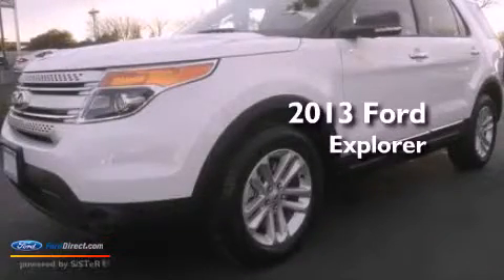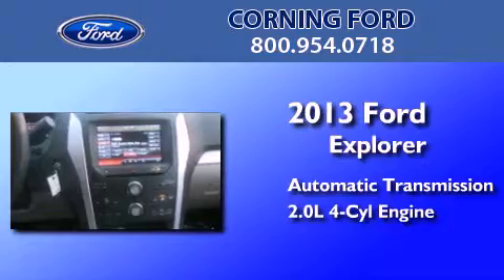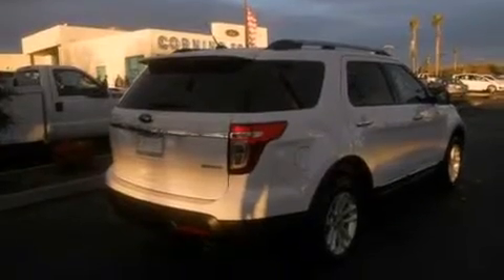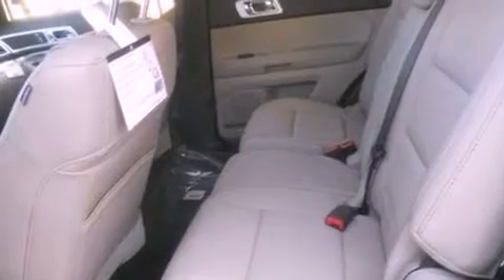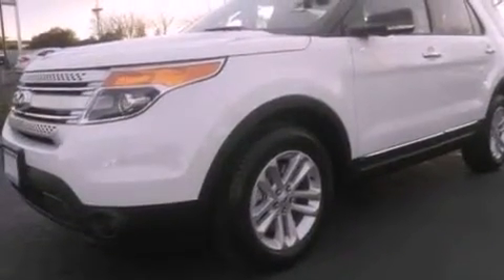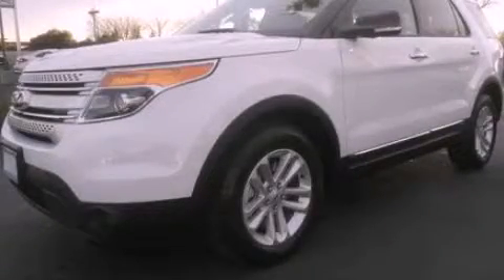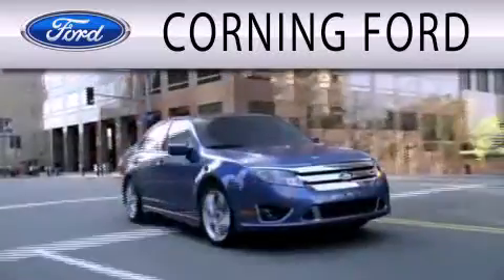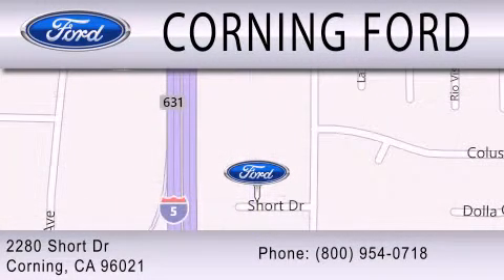2013 FORD EXPLORER Corning CA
Year : 2013
 Make : FORD
 Model : EXPLORER
 Engine : 2.0L I4 16V GDI DOHC TURBO
 Trans . : 6-SPEED AUTOMATIC
 Exterior : OXFORD WHITE
 Miles : 8
 Interior : MEDIUM LIGHT STONE
 Stock : 43915